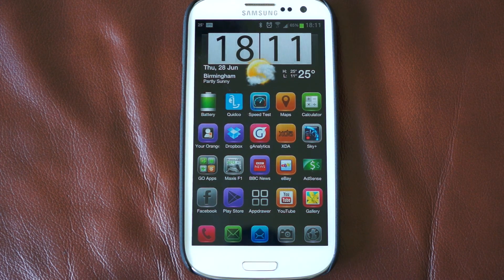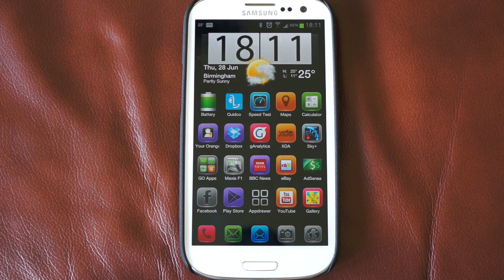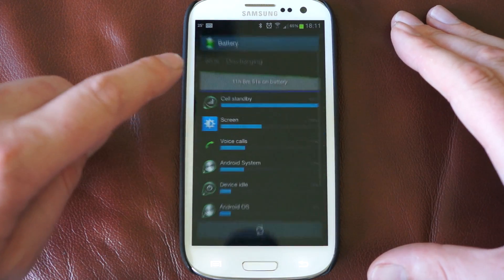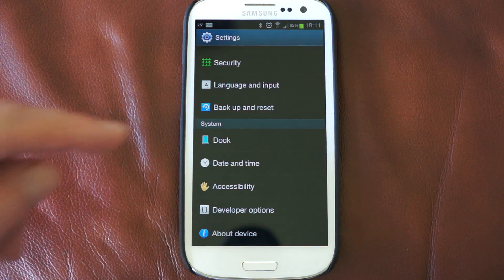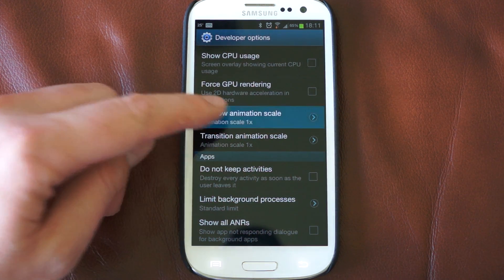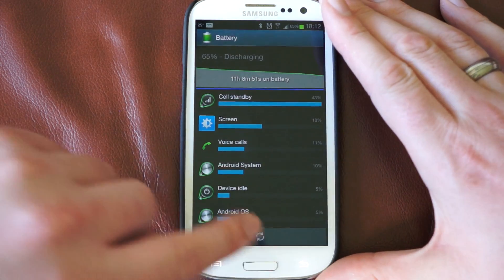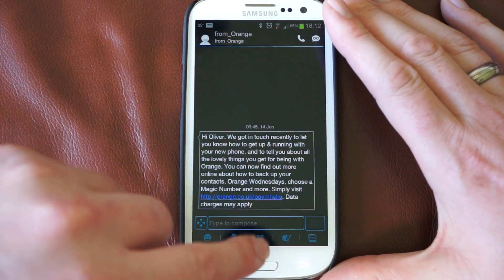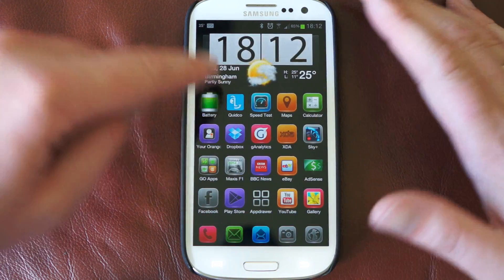Speed up your Samsung Galaxy S3 / SIII / i9300 Phone - Works on any phone running ICS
Gt your Samsung Galaxy S3 and your left thinking it doesn't show apps as quick as it should? Try this simple tip to give it the razor quick speed it deserves.

Works on any phone running ICS / Ice Cream Sandwich